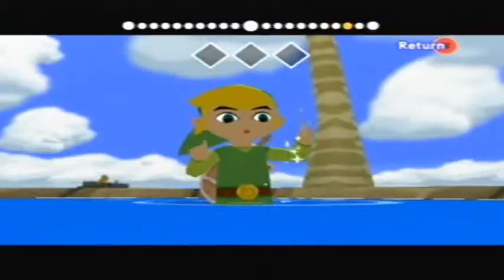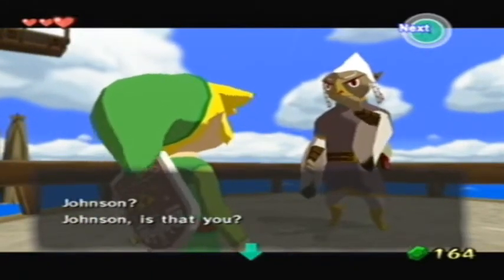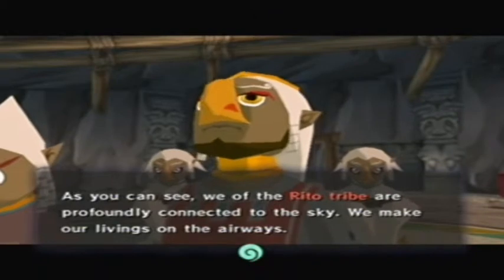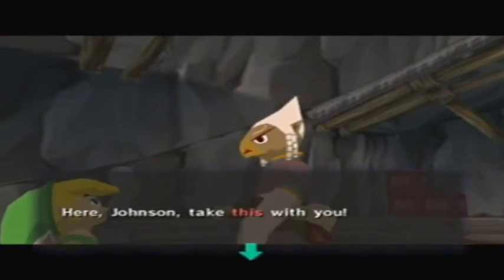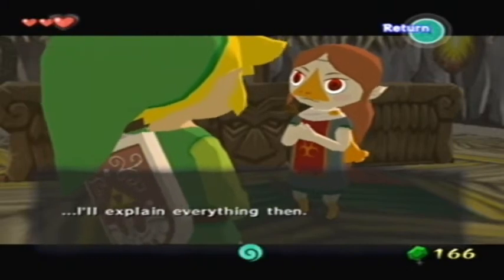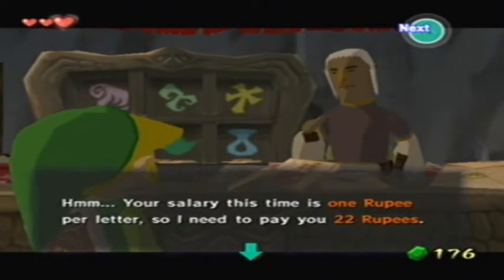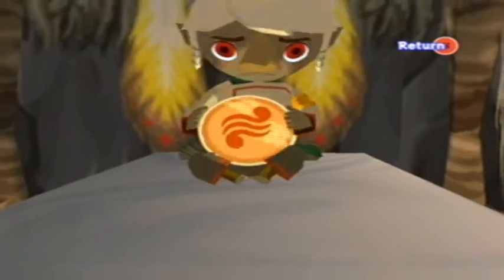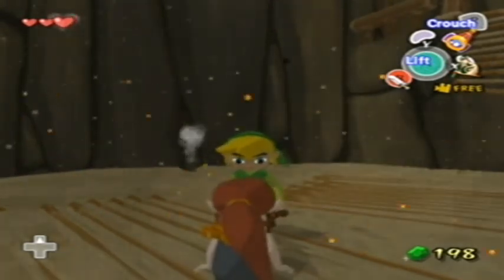The Legend Of Zelda: The Wind Waker | Episode 8: Let's Do Some Medling!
Meeting up with the attendant, Medli!